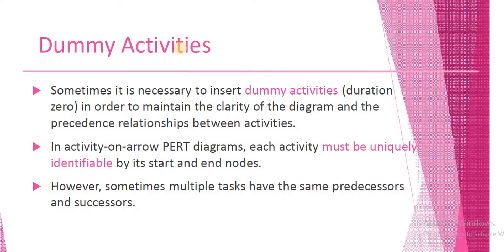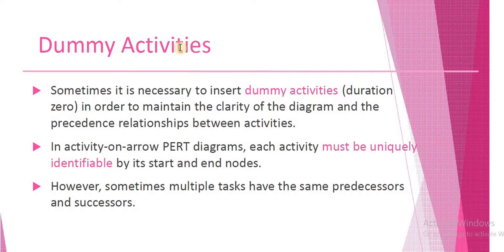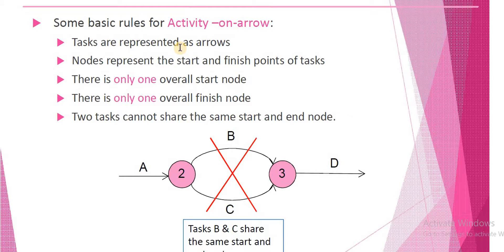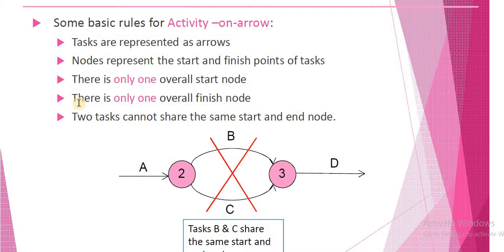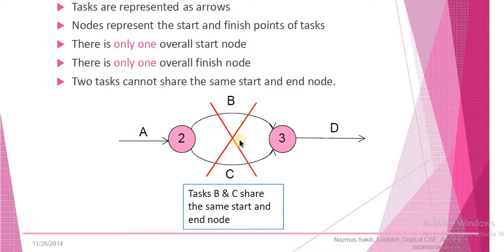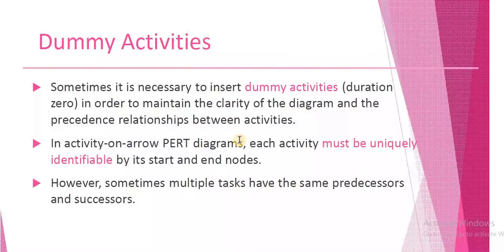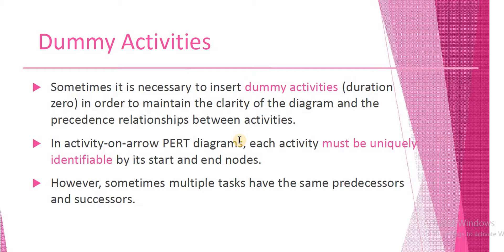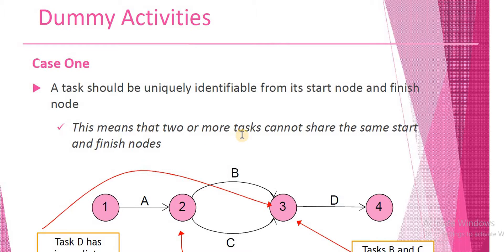Dummy Activity in PERT Chart | Dummy Activity in Activity-On-Arrow (AOA) PERT Diagram/Chart [Part-1]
This tutorial sheds light on the concept of using Dummy Activity in Activity-On-Arrow (AOA) PERT Chart/Diagram. By following this tutorial we will learn what is dummy activity, how to represent dummy activity in a PERT chart/diagram and lastly how to a add dummy activity to any existing PERT chart/diagram.